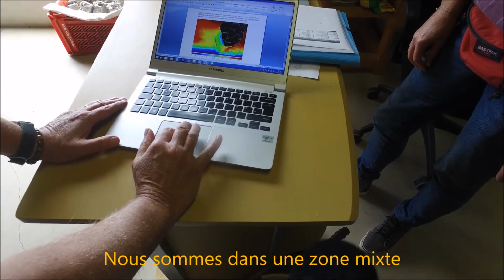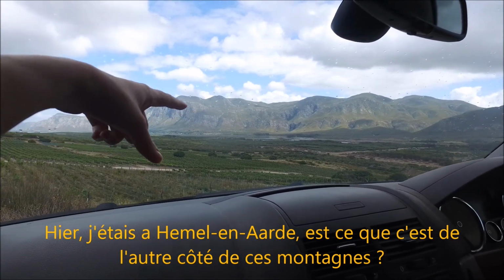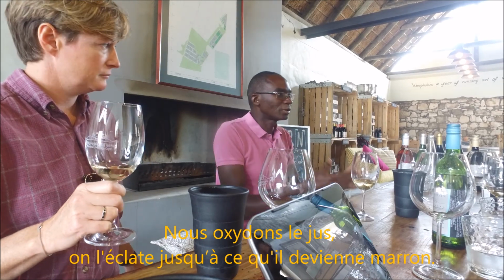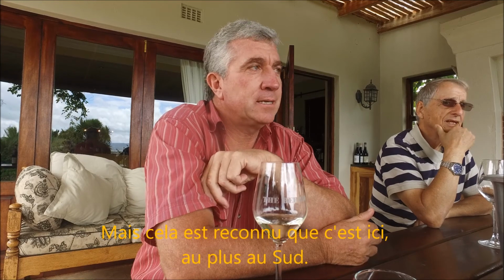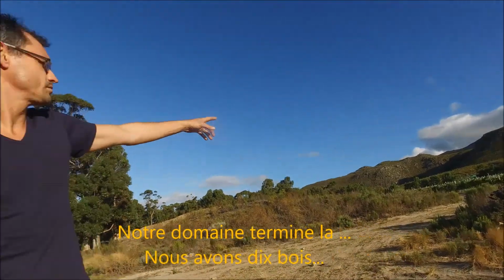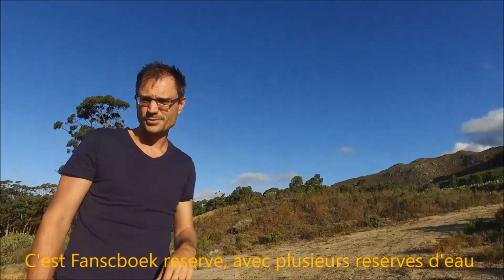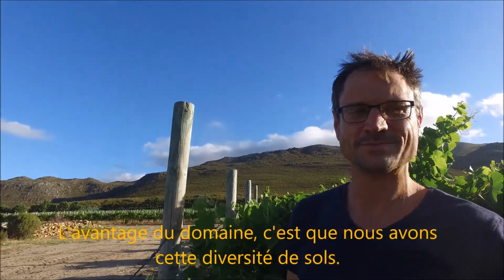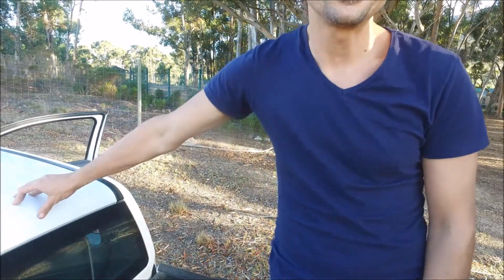Day 16 Hermanus and Elim Vineyards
Mercredi 25 Janvier 2017 / On Wednesday 25th January

Domaines visites / Wineries visited: Springfontein, Berrio, The Drift, Black Oystercatcher

Regardez plus-bas pour la version Française

Follow-me here for 3 weeks where I will be trying to understand South-African wine regions and wines.
I appreciate comments and feedback, wine is all about sharing after all, however I'm against "haters" and inappropriate comments, therefore comments are disabled on my videos but you can contact me here!

English is not my first language so Pardon me for my English!

Stephanie, wine lover, sommelier, currently wine director of Raffles Singapore

ALCOHOL KILLS BE RESPONSIBLE

Animation’s music by Arno: Facebook Arno & Val

Suivez -moi ici pour 3 semaines de voyage dans les vignobles d'Afrique du Sud

Qui-suis-je?
Stephanie, passionnée par le vin, sommelier et actuellement directrice des vins pour Raffles Singapore.

Musique par Arno: Facebook Arno & Val

L’ABUS D’ALCOOL EST DANGEREUX POUR LA SANTÉ